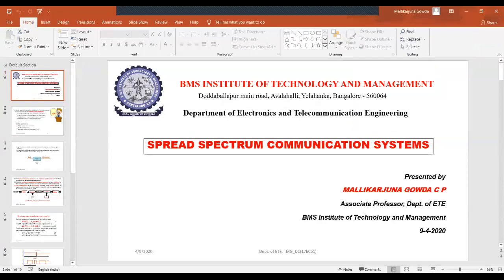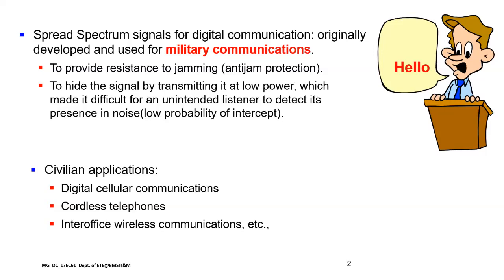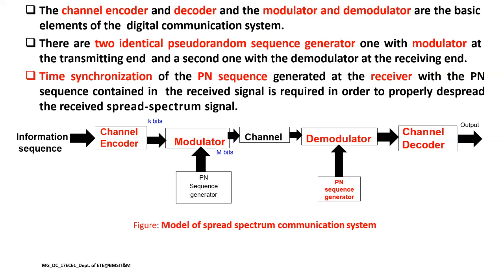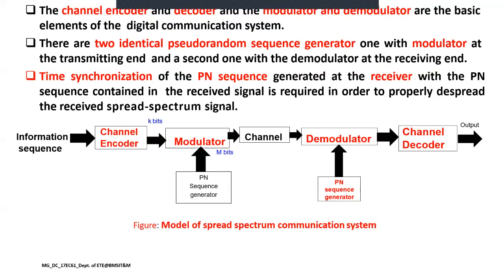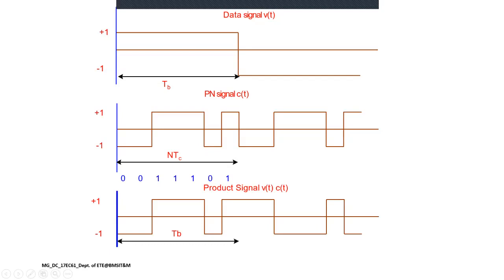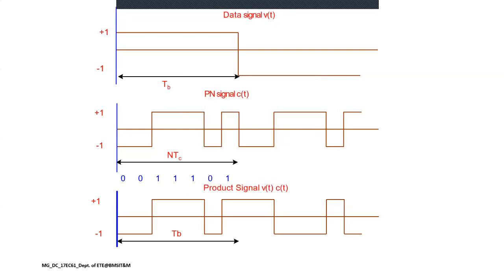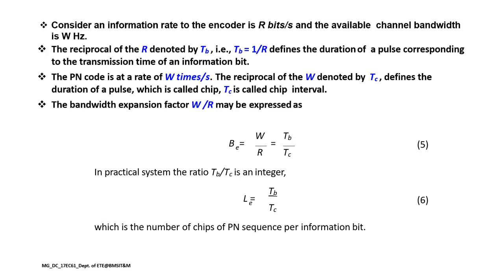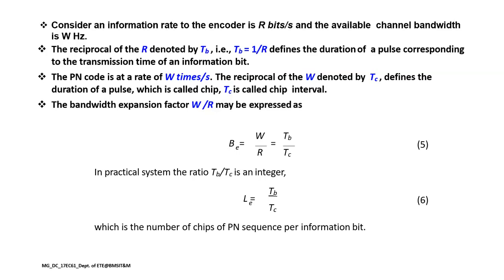DC(17EC61)_ Module_5 by Mallikarjuna Gowda C P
Spread Spectrum Communication Systems, Model of SS Communication System, Direct sequence spread spectrum system modulator and demodulator.